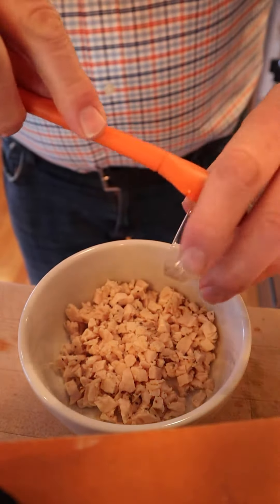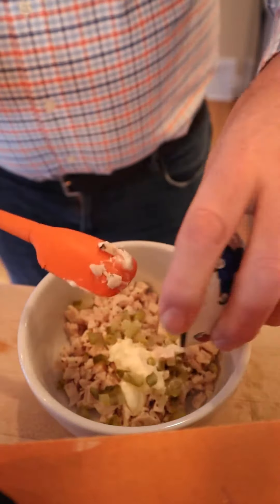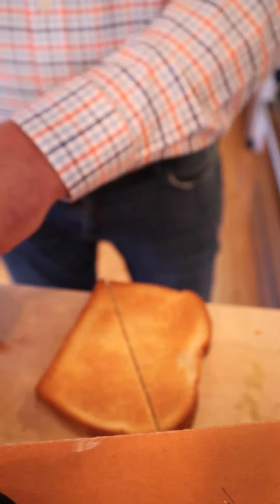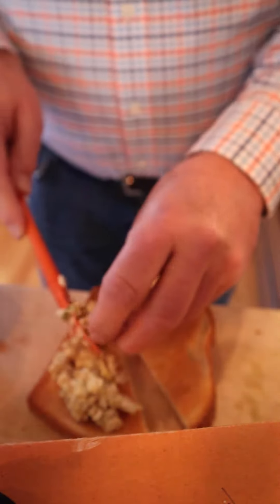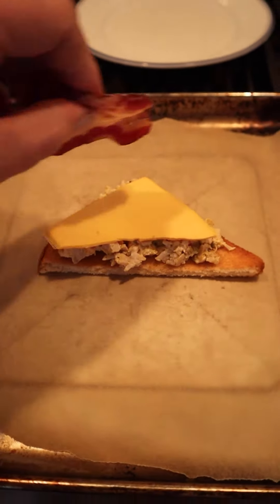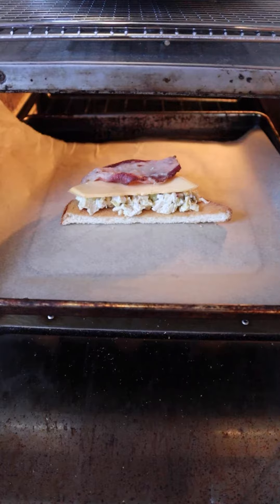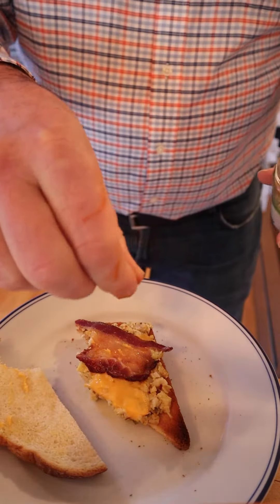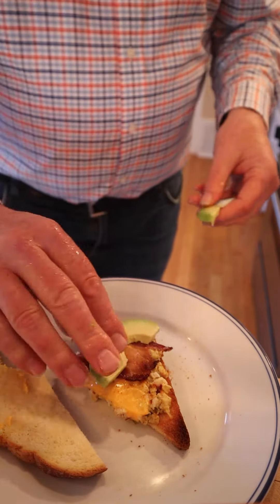The Phyllis Witt Sandwich (1974) on Sandwiches of History⁣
Yes, today we’re trying out the Grand Prize Winner from “Williams’ Sandwich Recipes” of 1974. Mrs. Phyllis Witt of Eugene Oregon not only submitted this sandwich to the recipe book but she took all the glory. So, what does it take to win it all in 1974? Let’s find out.